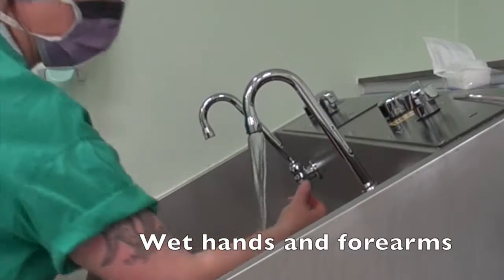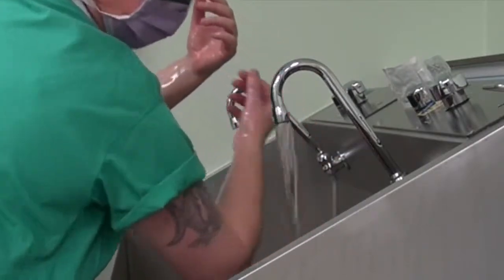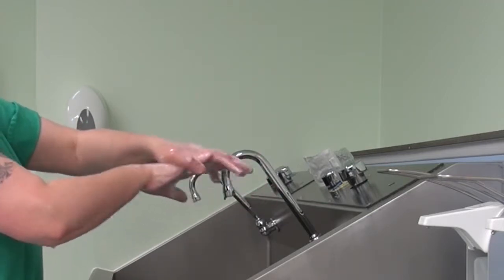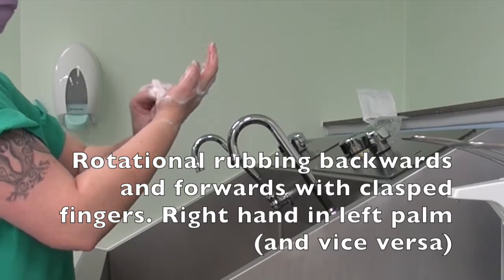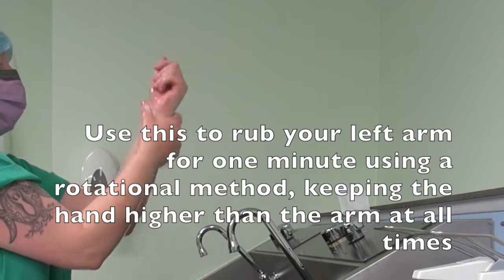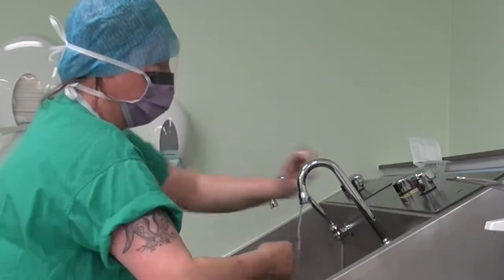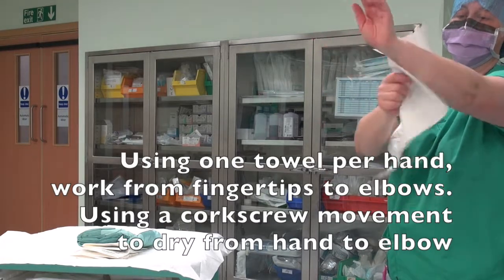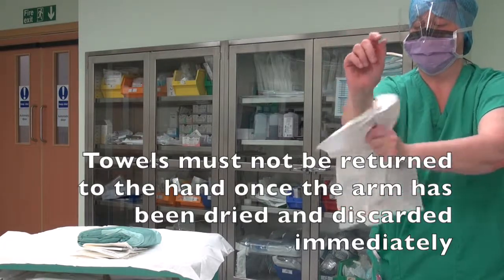Surgical Scrubbing using antimicrobial soap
The correct procedure for surgical scrubbing for clinical staff using antimicrobial soap.